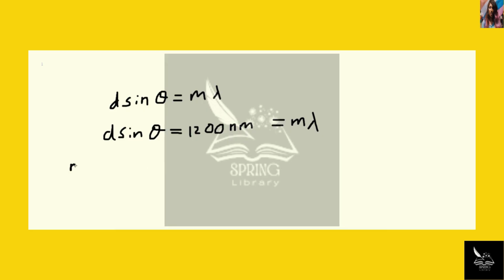A tungsten-halogen bulb emits a continuous spectrum of ultraviolet, visible, and infrared light i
A tungsten-halogen bulb emits a continuous spectrum of ultraviolet, visible, and infrared light in the wavelength range 360 to 2000 . Assume that the light from a tungsten-halogen bulb is incident on a diffraction grating with slit spacing and that the first-order brightness maximum for the wavelength of 1200 occurs at angle . What other wavelengths within the spectrum of incident light will produce a brightness maximum at this same angle ? [Optical filters are used to deal with this bother- some effect when a continuous spectrum of light is measured by a spectrometer.]